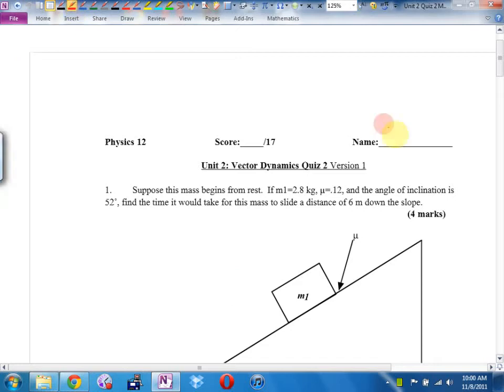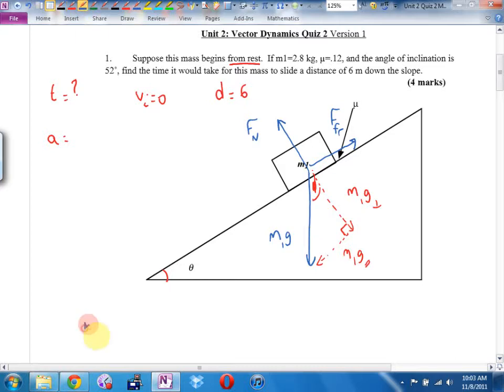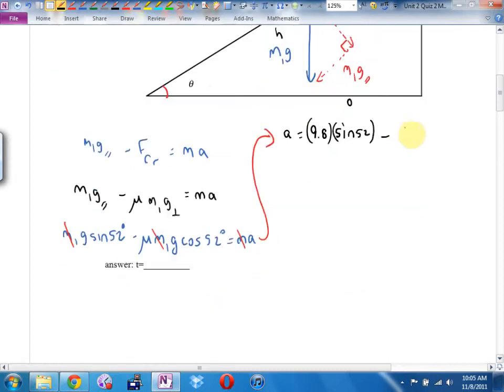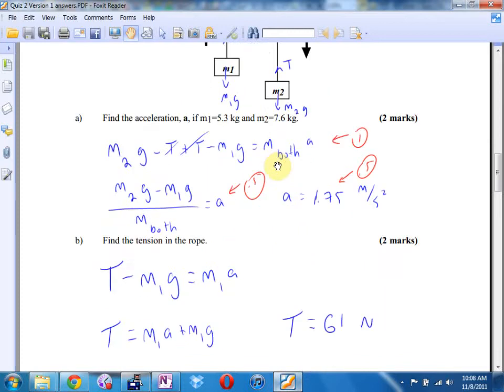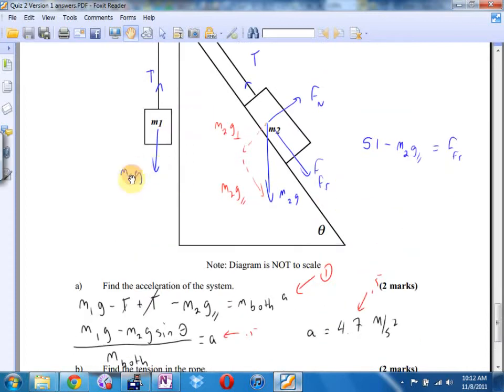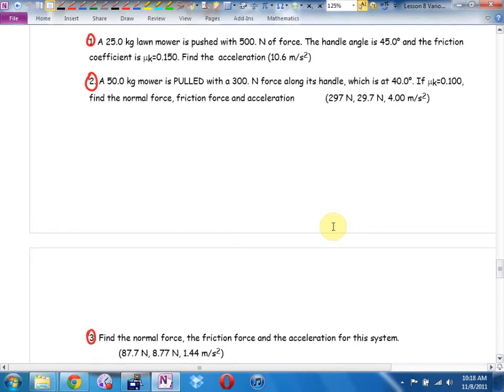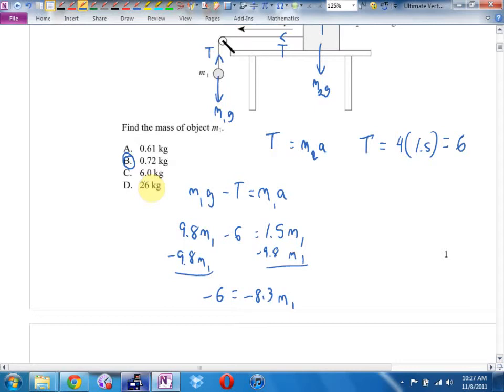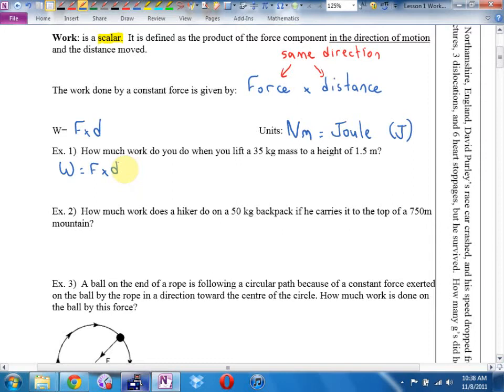Physics 12 U3L1 Answers to Quiz 2, Work and Energy